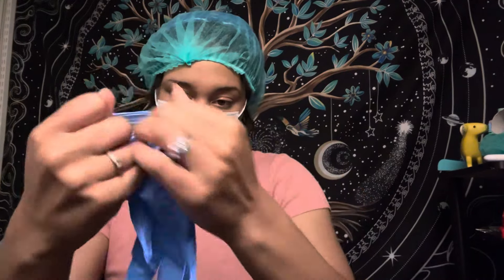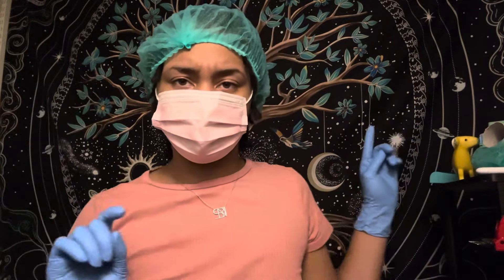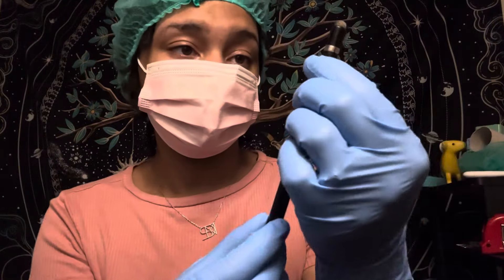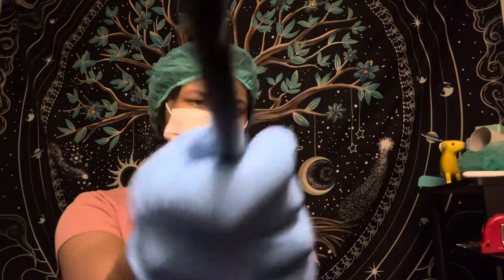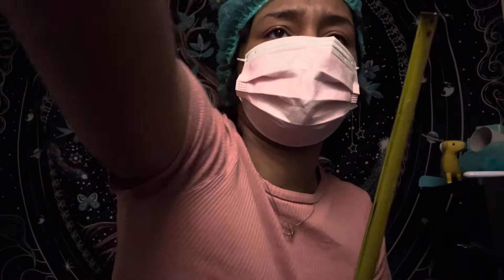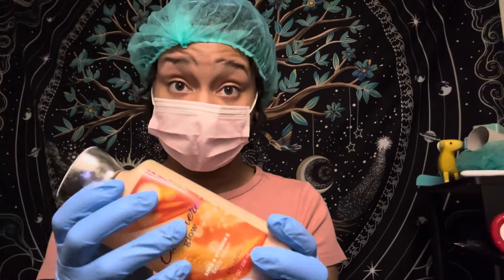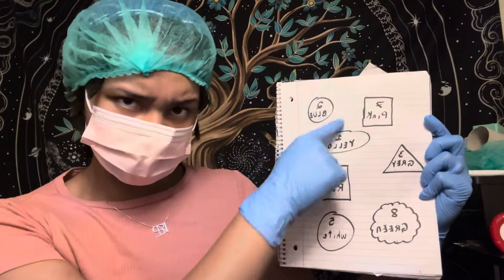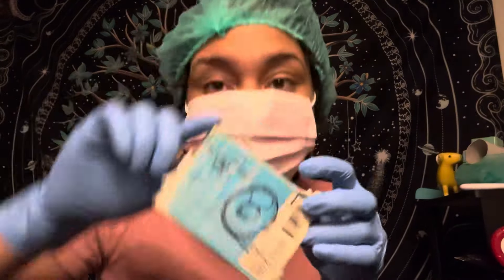ASMR - Ugly Person Disease (Nikolas)